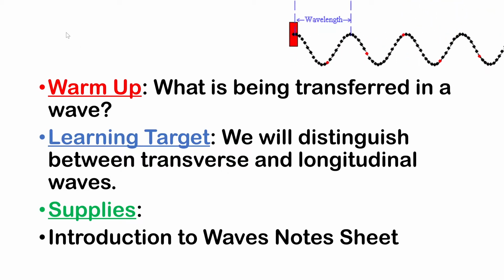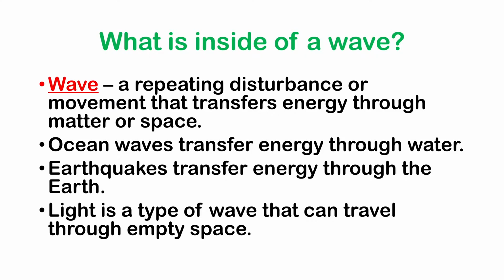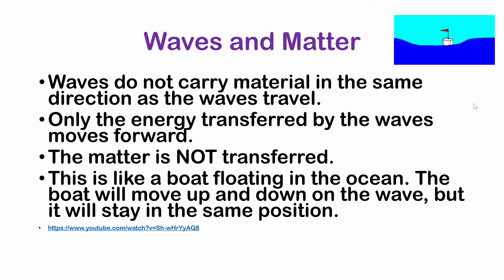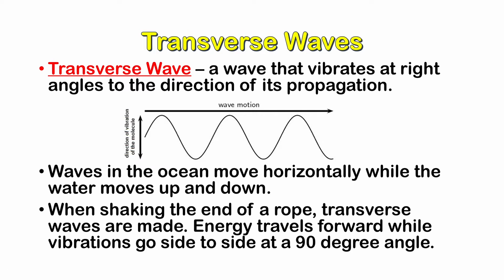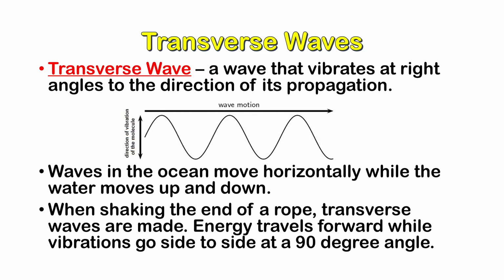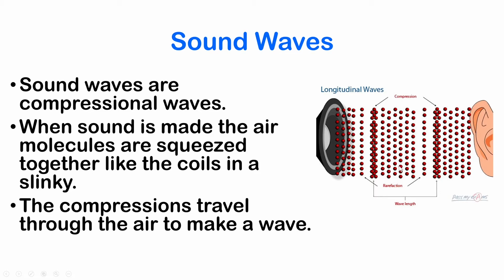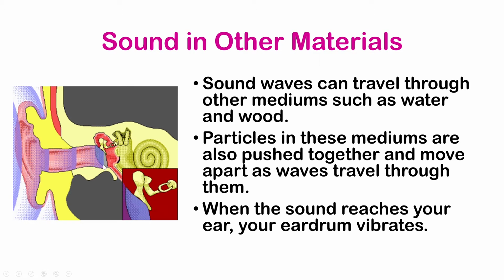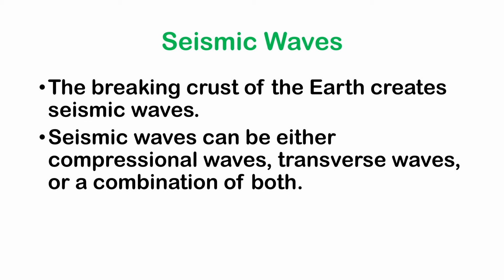Introduction to Waves - Physics w/ Earth Space Science -Western High School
This is a video lecture for Western High School's Physics w/ Earth Space Science -Western High School.